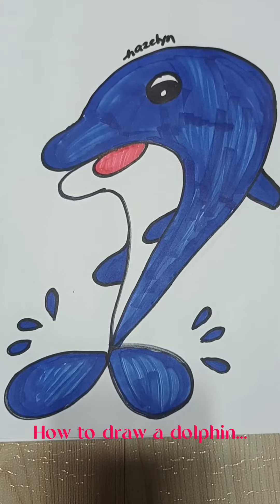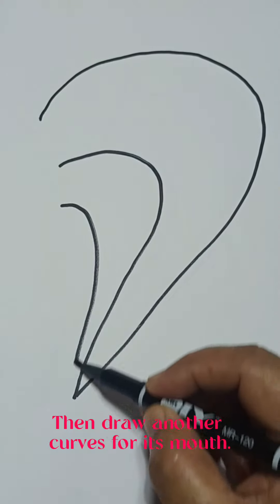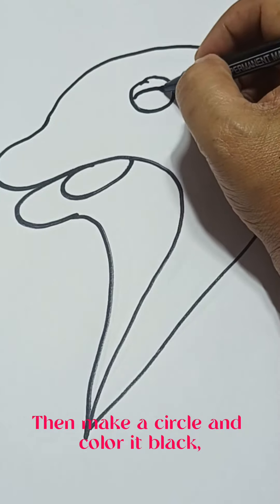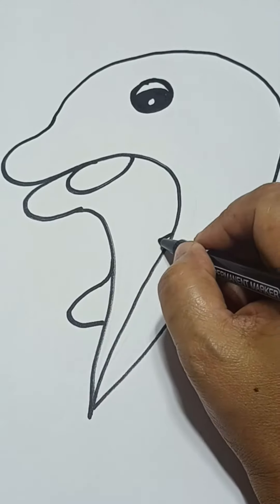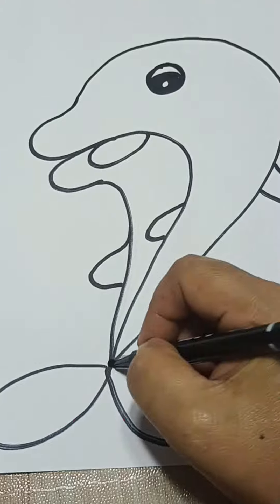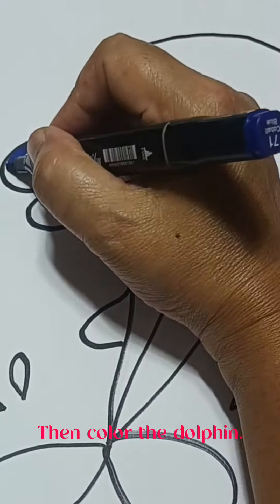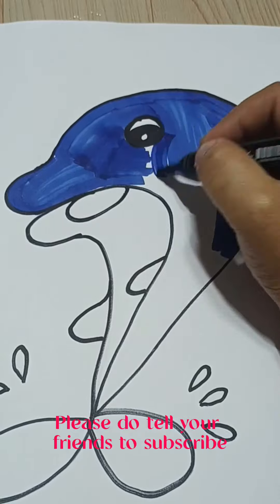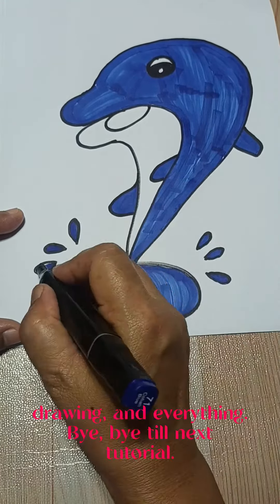Dolphin 🐬 Easy Drawing Tutorial